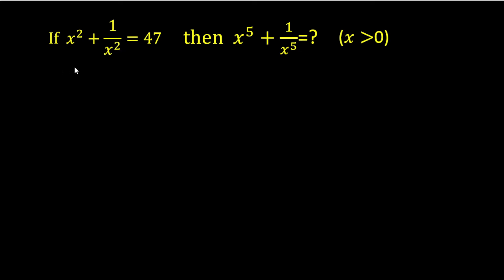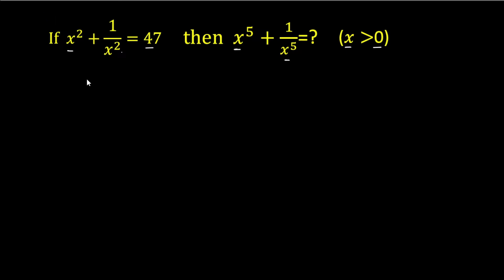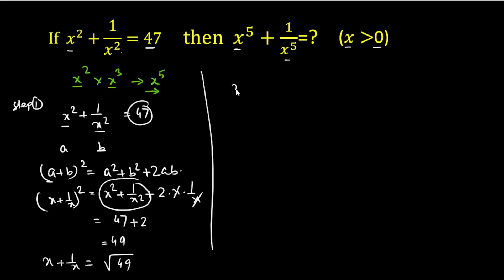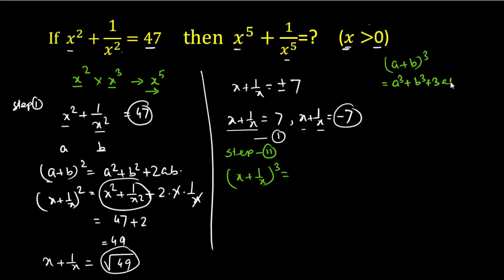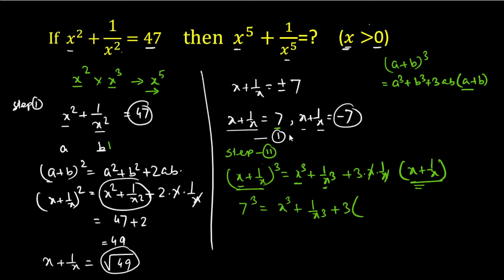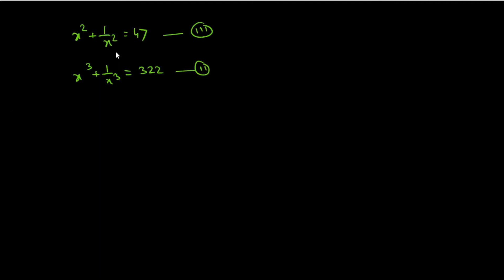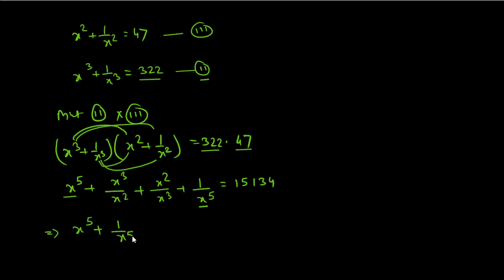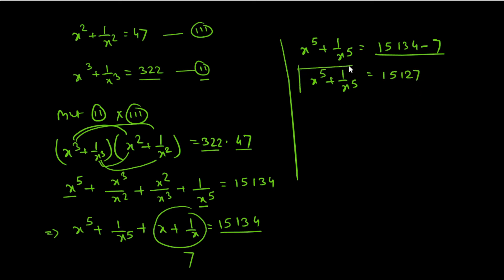Olympiad Math | How to Solve Algebra Problem | Math Olympiad Preparation | Math Warriors